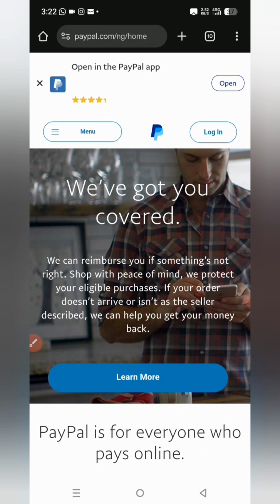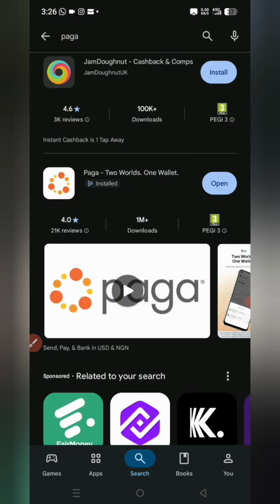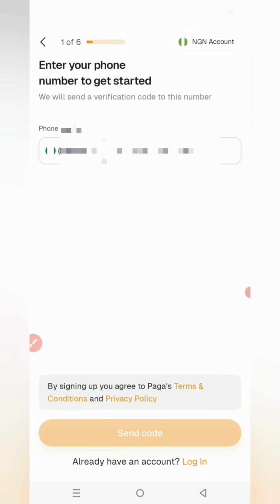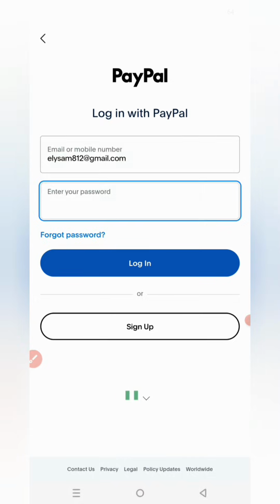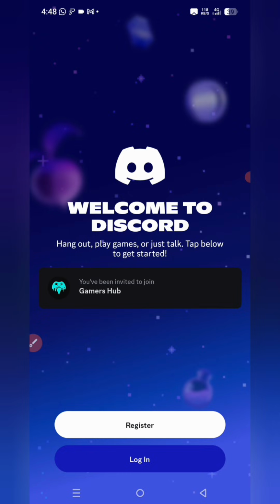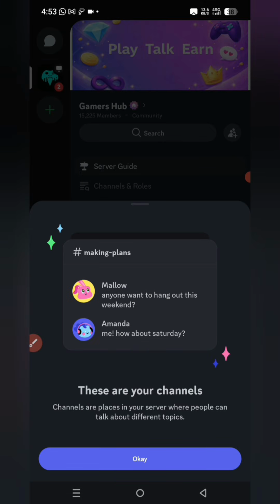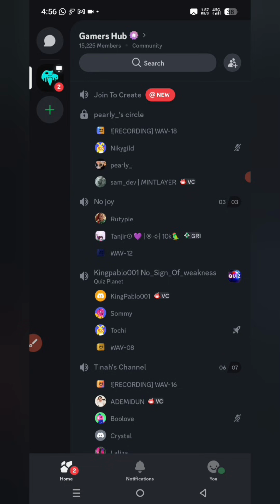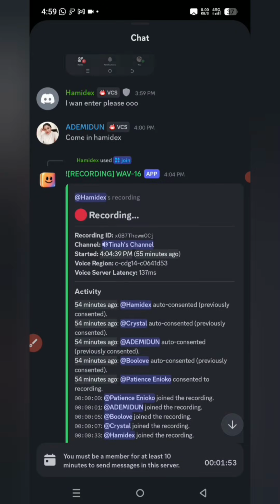Create Nigerian PayPal Account & Link Bank + Get Paid to Talk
In this video, I show you how to create a PayPal account and link it to your bank account step by step.
I also share an update where you can talk to people, record your voice, and get paid. This method is beginner-friendly.
In this video, you will learn:

✅ How to get paid by talking and recording your voice

This is perfect for:
• Beginners
• Students
• Anyone looking for simple online income